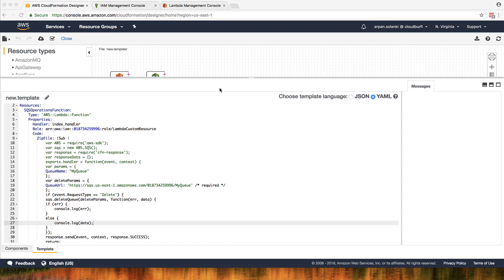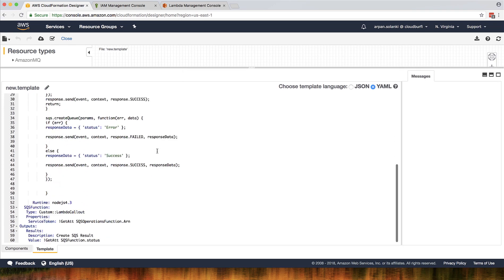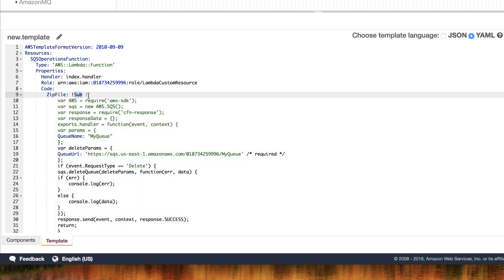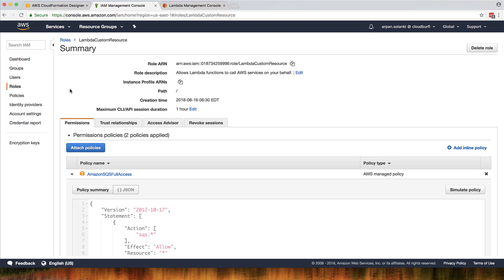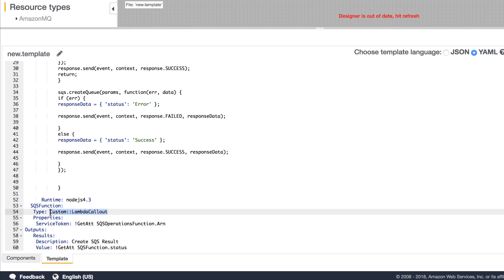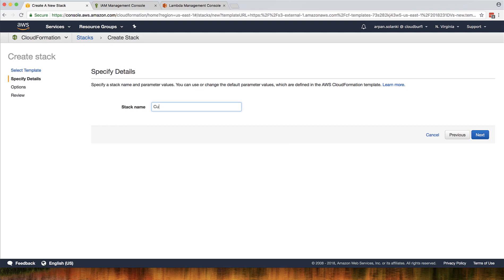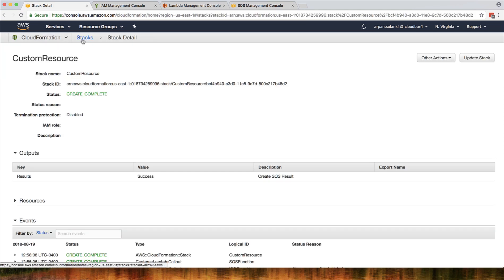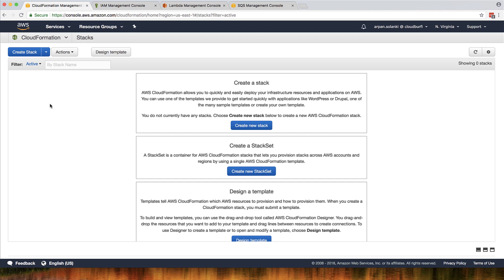CloudFormation Custom Resources - Lambda Backed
We will see how to create custom resources in AWS CloudFormation using Lambda Backed Custom resources.